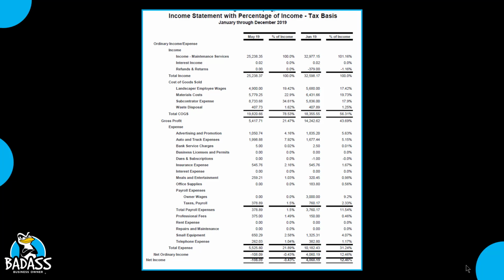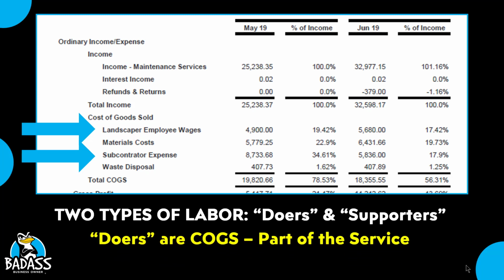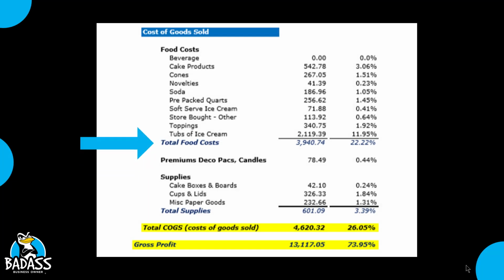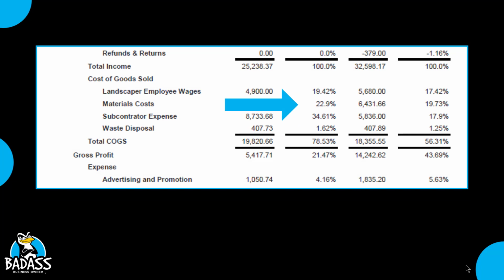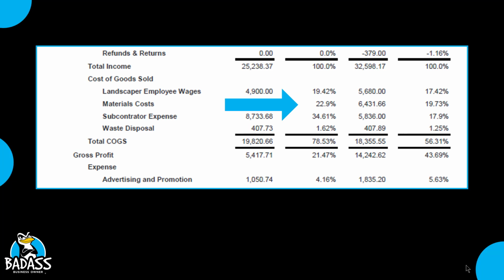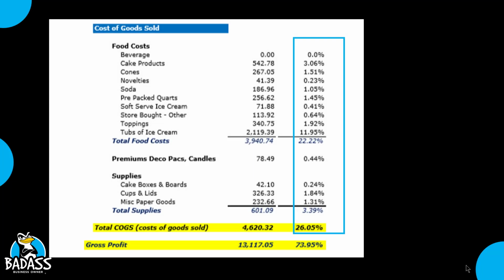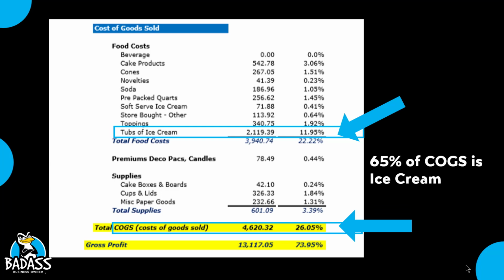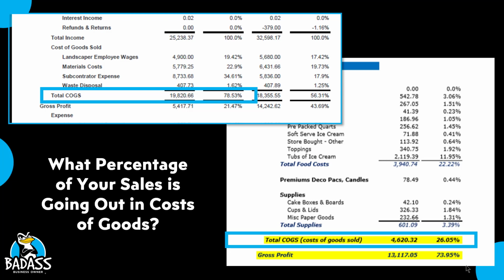How to Read a Profit and Loss Income Statement - Cost of Goods - Part 3 | Know Your Business Numbers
You know you need to understand your business numbers better but have no clue how to read the profit and loss income statement. In this 6 part series, we will breakdown each section so that you see where your hard-earned money is going! Here in part 3, we dive into the costs of goods (COGS) and how crucial they are to the pricing right and why so many aren't looking at them.

BABO Learning | Training for Local Small Business Owners
**Looking for More? Check out the Badass Business Owner Learning Center @
**Want to Know Your Business Numbers Better? Check out the - Know Your Business Numbers Course @
** Don't forget to listen to the Badass Business Owner Podcast on your favorite Podcast App. Iphone | Android | Spotify
Two Books All Small Business Owners Should Read: eMyth Revisited by Michael Gerber
Join the Badass Local Small Business Owners Facebook Group!